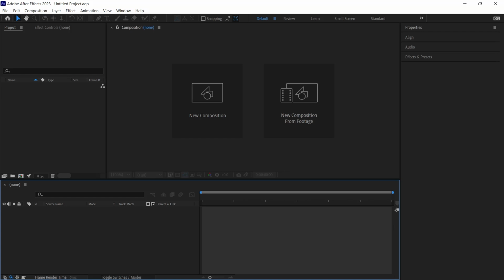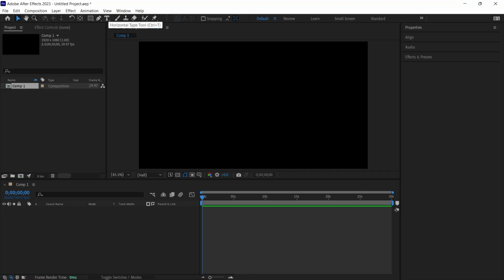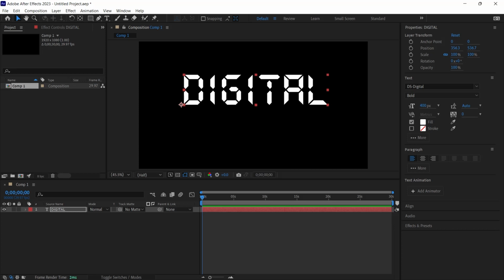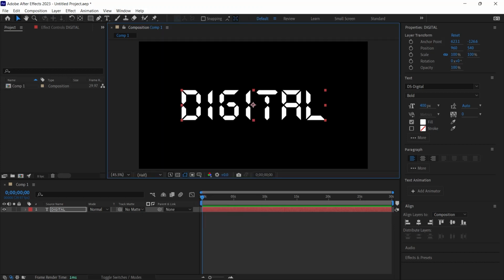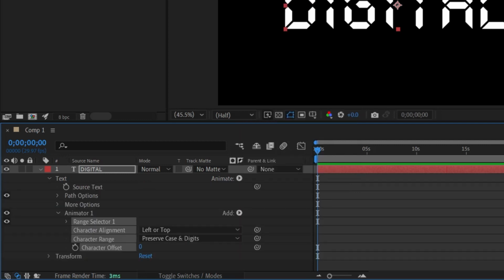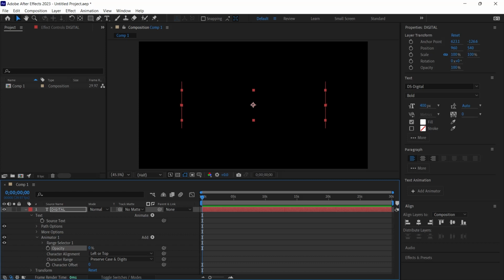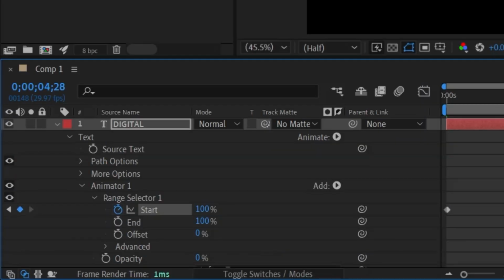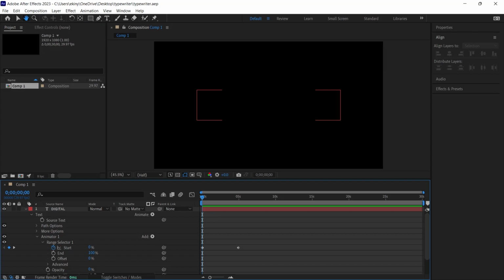TYPEWRITER EFFECTS EASILY in After Effects: Step-by-Step Tutorial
Learn how to create a stunning typewriter effect in After Effects using the Animate feature!